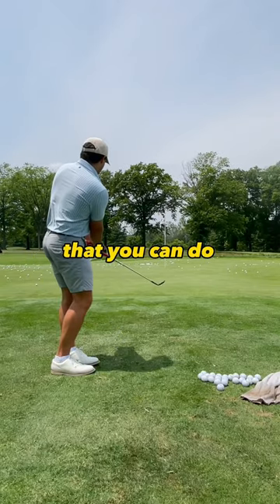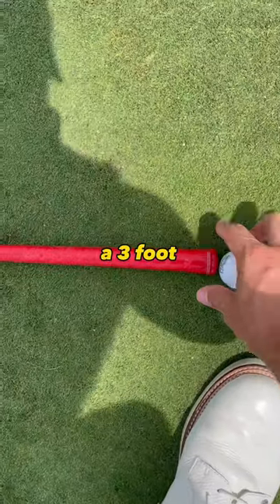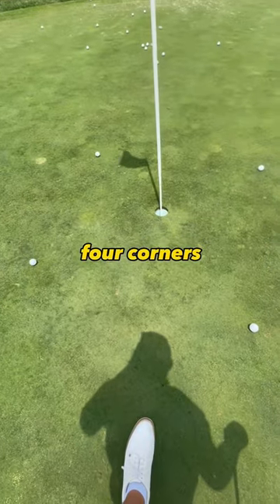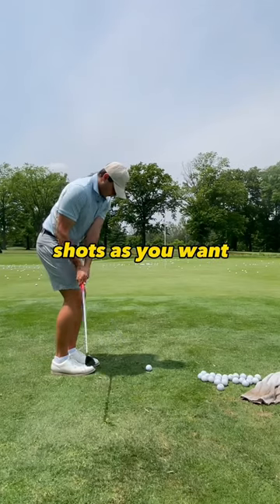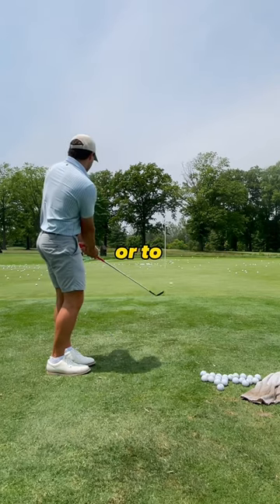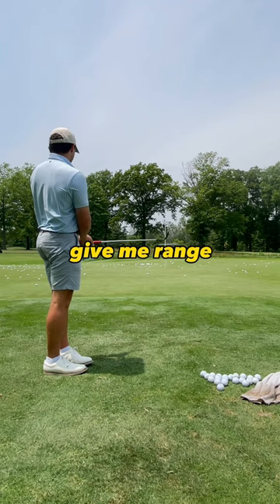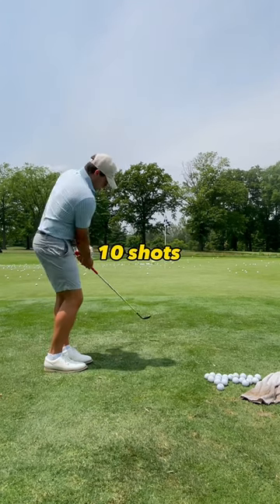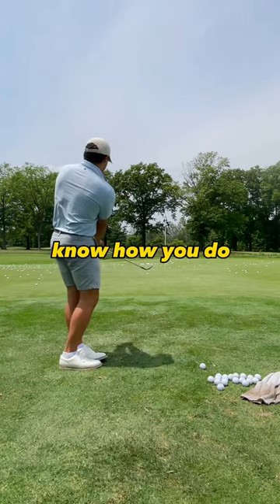Great drill to practice your short game